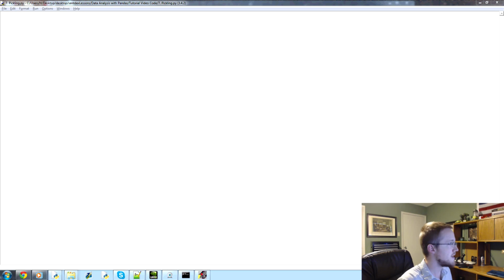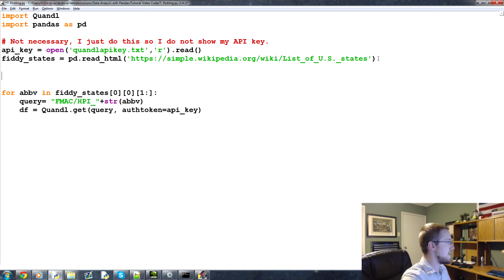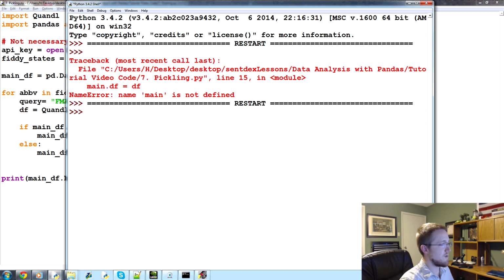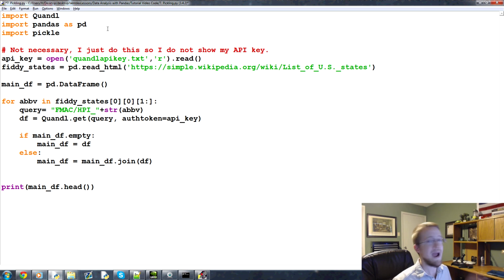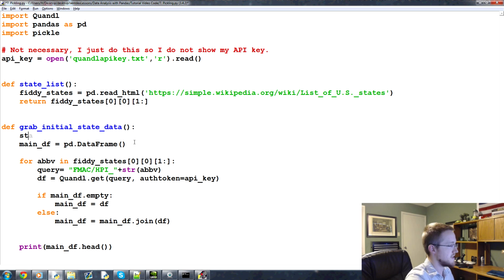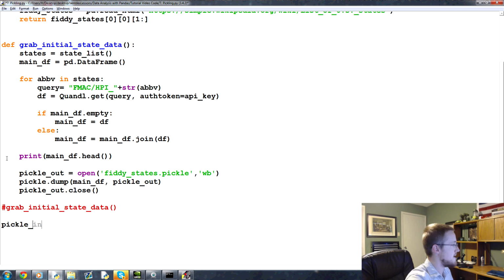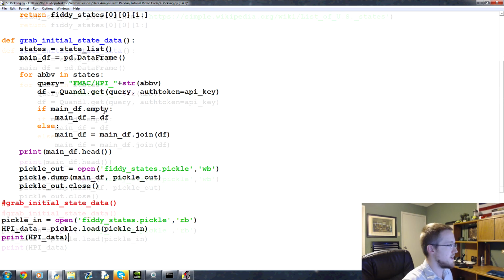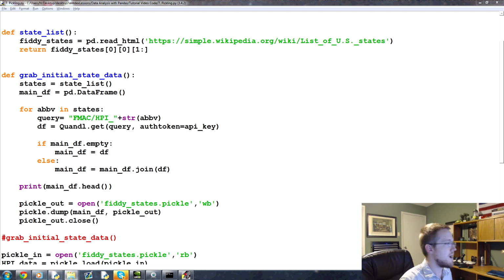Pickling - p.7 Data Analysis with Python and Pandas Tutorial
Welcome to Part 7 of our Data Analysis with Python and Pandas tutorial series. In the last couple tutorials, we learned how to combine data sets. In this tutorial, we're going to resume under the premise that we're aspiring real estate moguls. We're looking to protect our wealth by having diversified wealth, and, one component to this is real-estate.